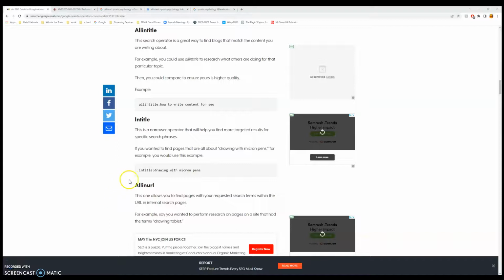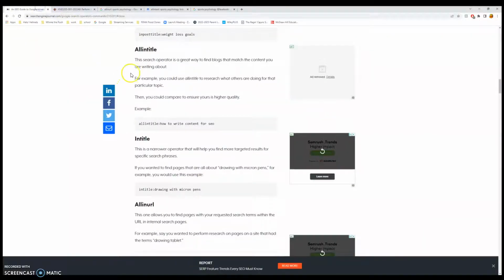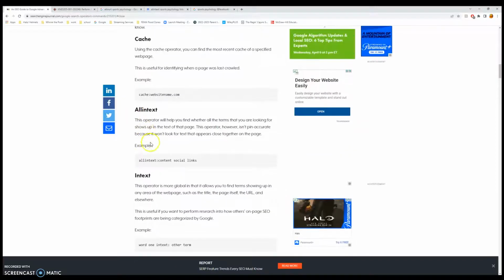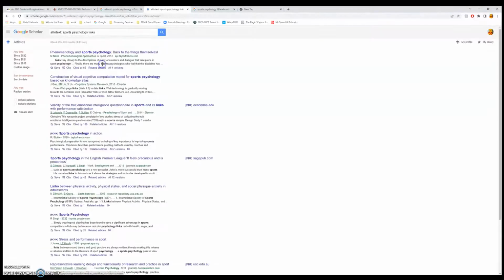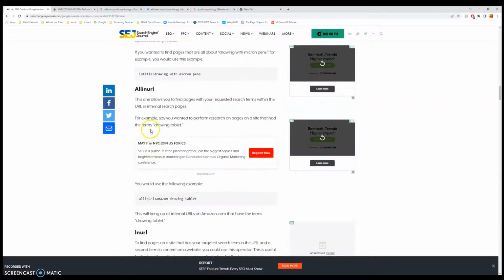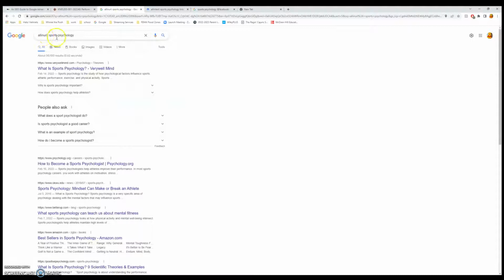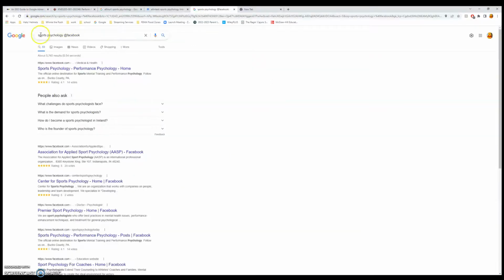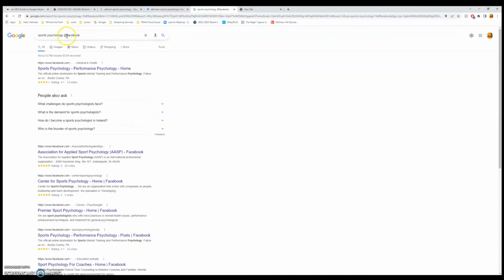Sprts Psychology - Goodgle Advanced